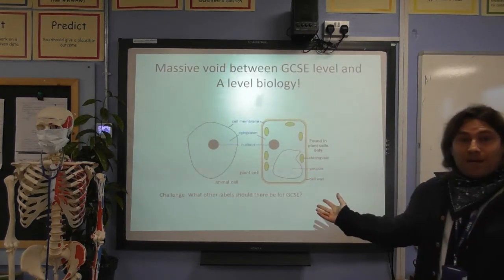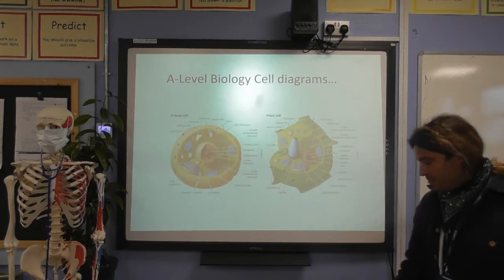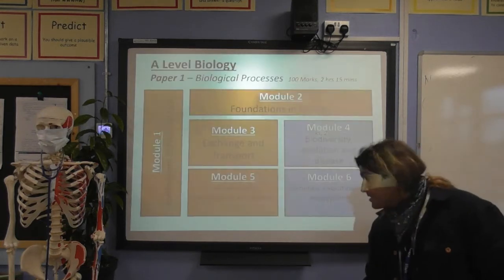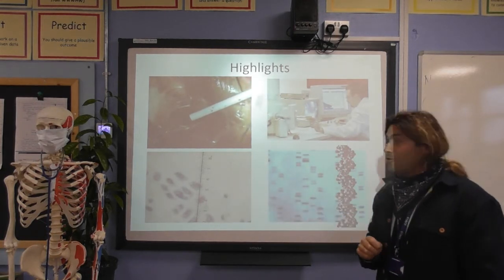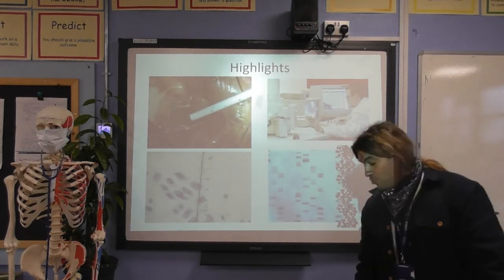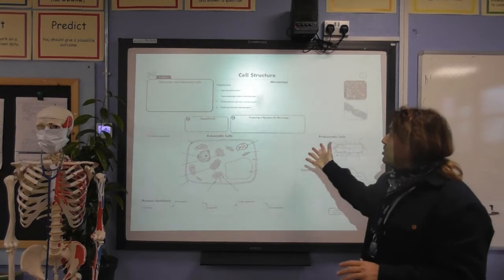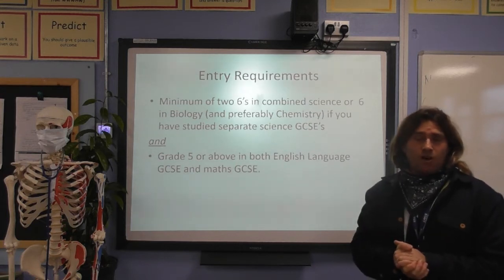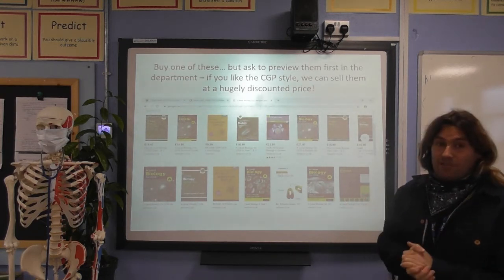Sixth Form Open Evening - Biology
An introduction to A-Level Biology at Budehaven Community School.